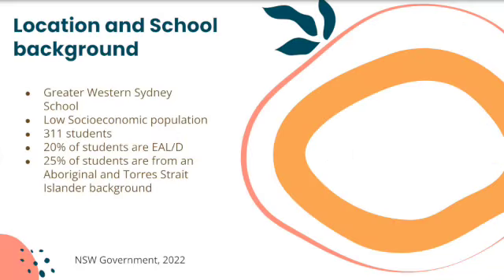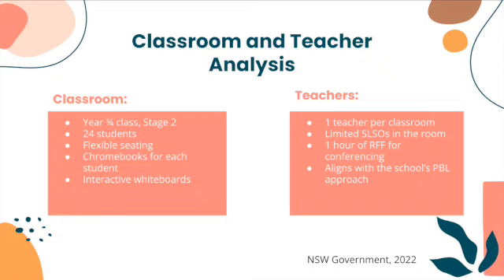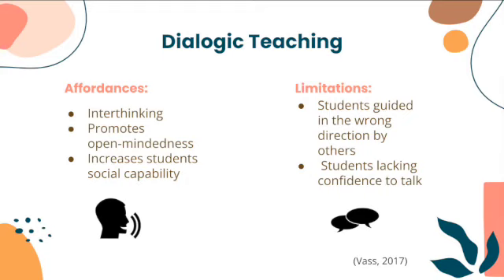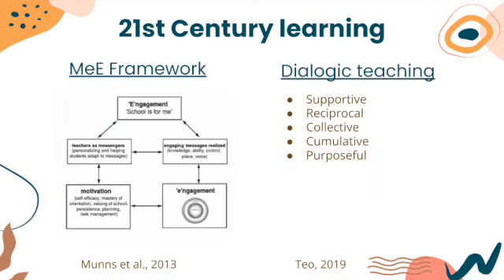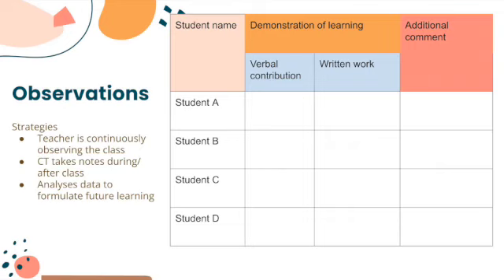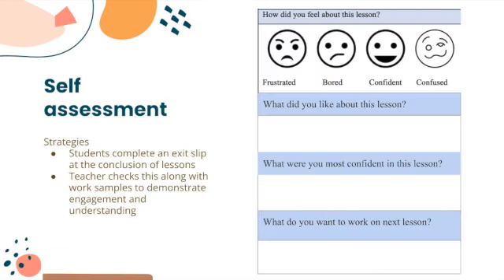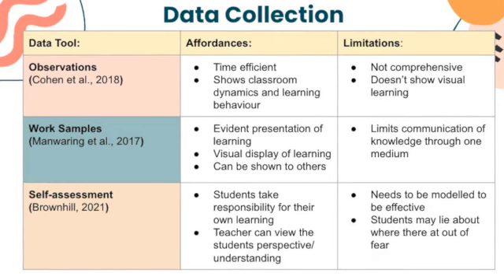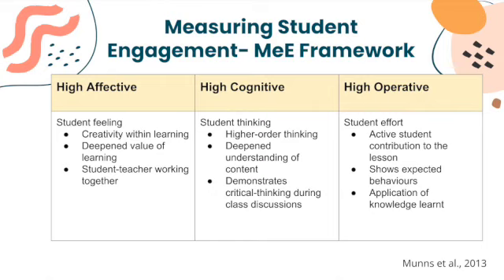RDEP presentation SD 480p